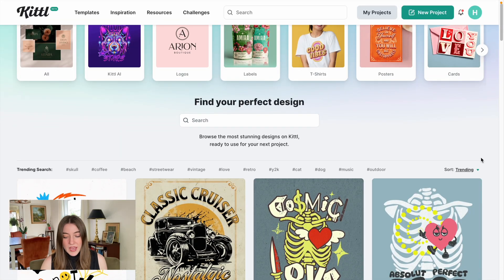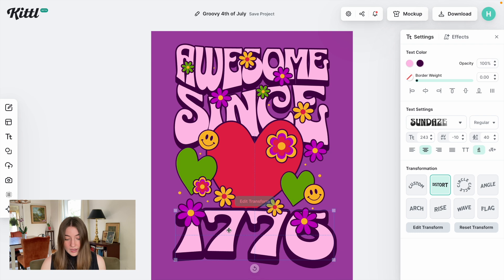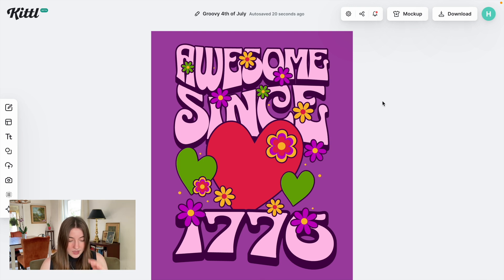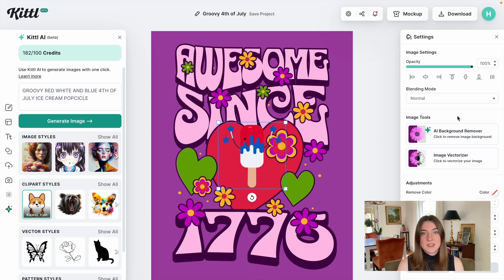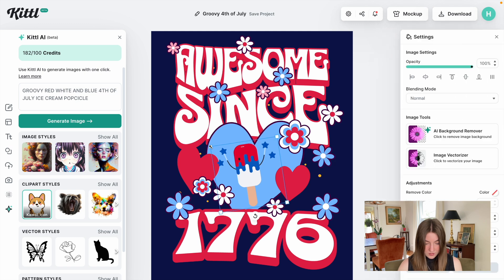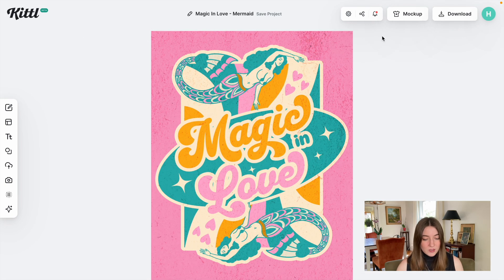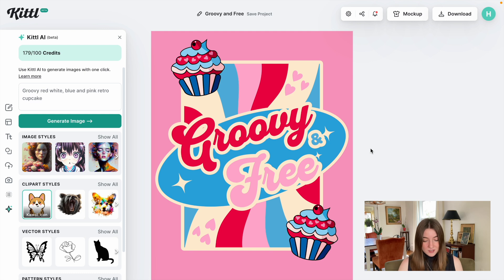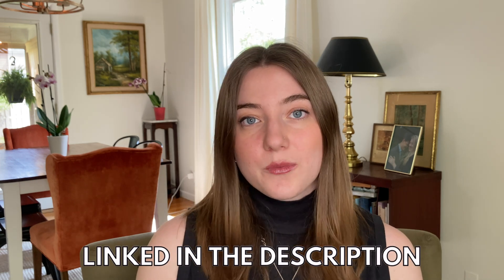MONEYMAKING PRINT ON DEMAND NICHES WITH AI: Full Kittl T-Shirt Design Tutorial for Etsy, Amazon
In this video I share the best print on demand t-shirt niches and a complete tutorial of how to use Kittl Ai and create a t-shirt design for print on demand using Kittl. These shirts can be sold on Etsy, Amazon Merch on Demand, Redbubble, Teepublic, Zazzle & more. If you want to make more passive income by researching better niches, this is for you.